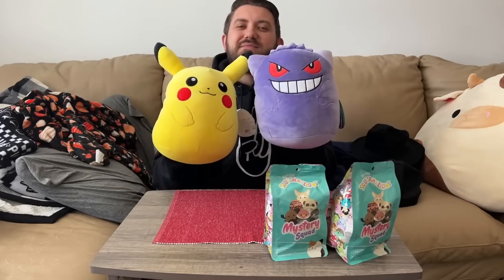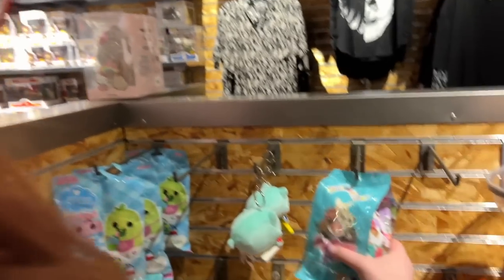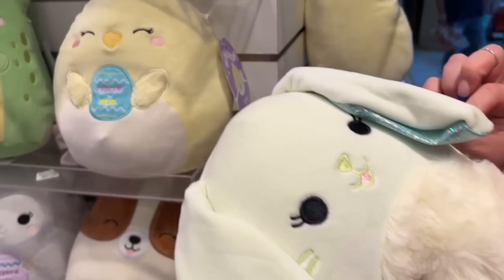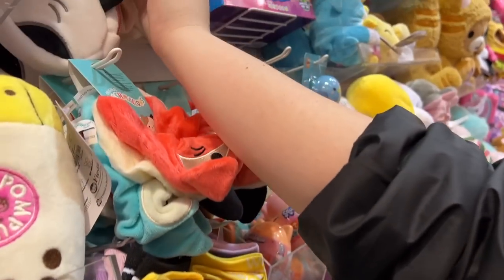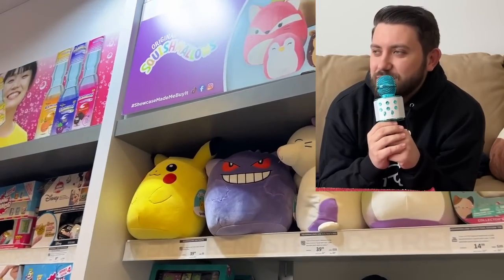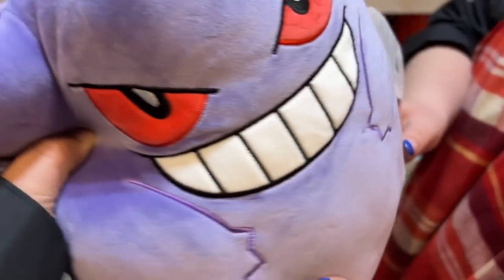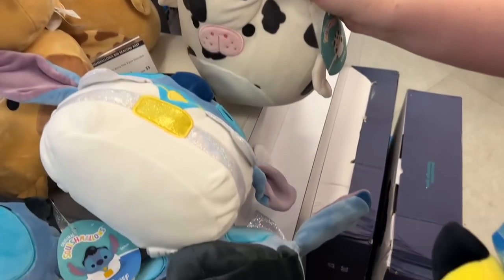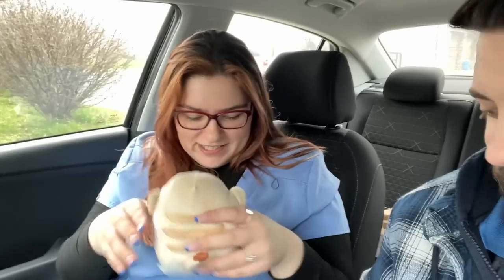POKEMON SQUISHMALLOW HUNTING 😍👀✌🏼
PIKACHU AND GENGAR ARE FINALLY A PART OF OUR SQUISHMALLOW COLLECTION! What a crazy successful day squishmallow hunting ❤️

If you want to help out our channel, please press like! (Thanks!!)

Have you heard of Whatnot?? Its a livestream app where people buy and sell collectables (like Squishmallows 👀). Sign up with our link and get $15 off your first purchase!
It also helps us out too^

If you enjoyed this video, share it with a friend!

0:00 Squishmallow Hunting at the Mall!
0:47 Squishmallow Hunting at Five Below
1:32 Squishmallow Hunting at Hot Topic
2:41 Squishmallow Hunting at Claire's
4:30 Squishmallow Hunting at Box Lunch
5:17 Squishmallow Hunting at Showcase
8:34 Opening Mystery Squad Squish!